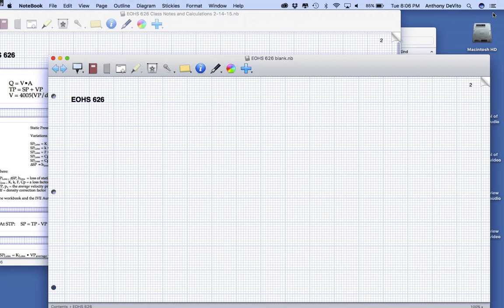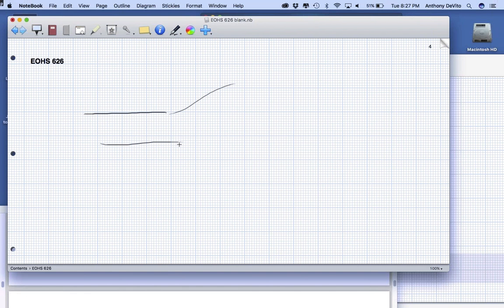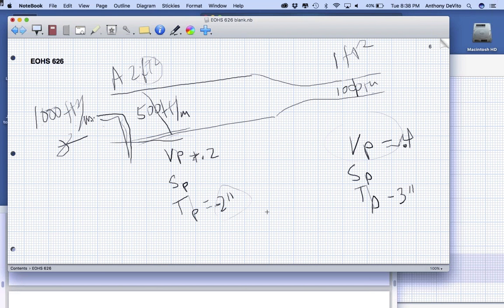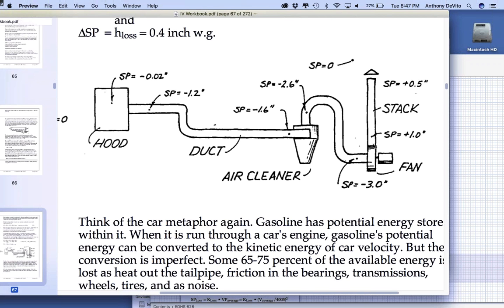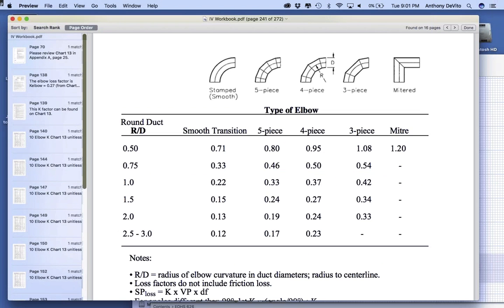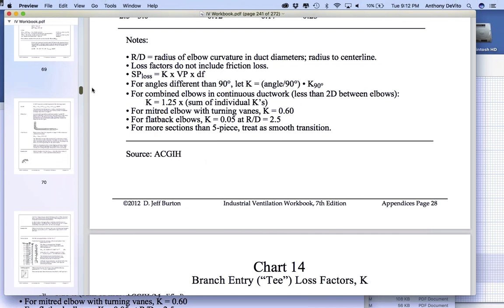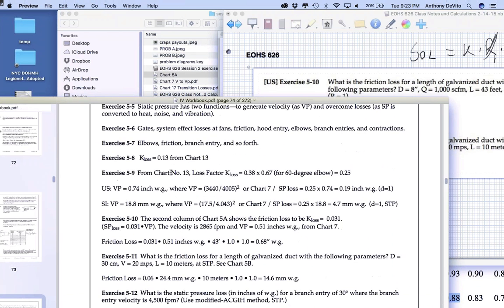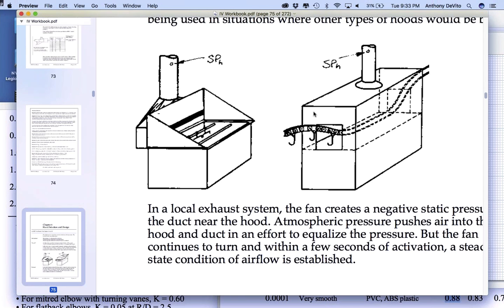EOHS 626 Session 3 Recording Burton chap 5